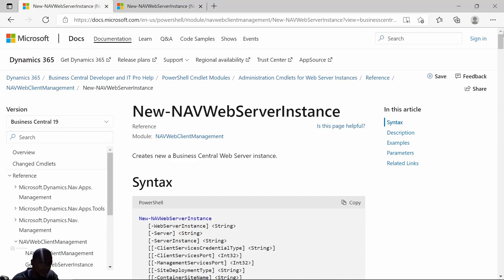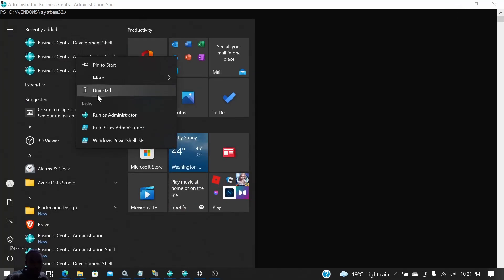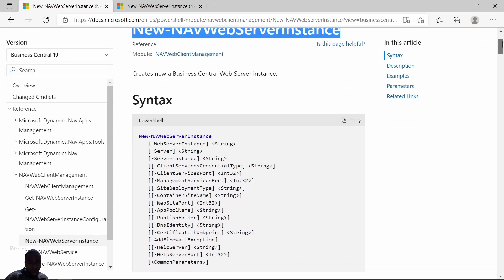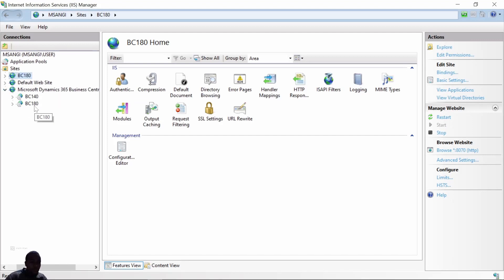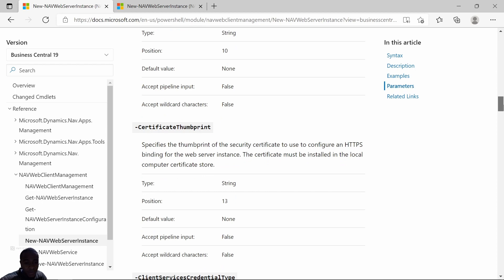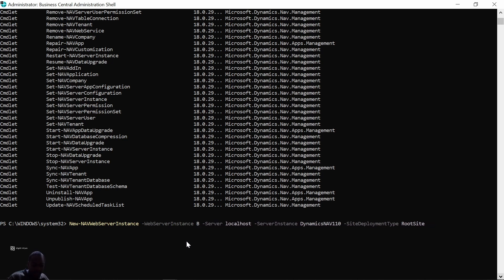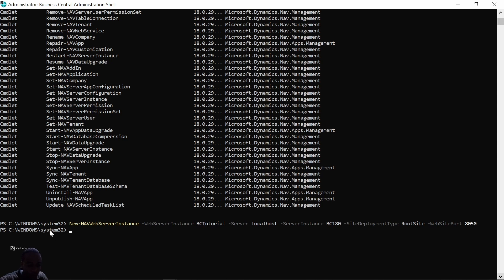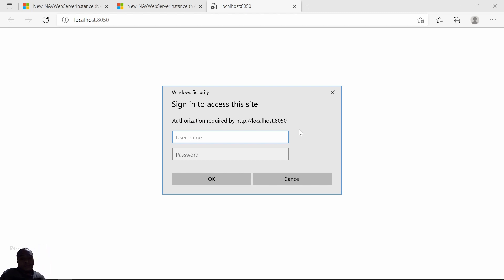Run Multiple Instances of Dynamics Business Central in windows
This video demonstrates how to create a new Business Central Web Server instance on IIS for hosting the Business Central Web, Phone, and Tablet clients.

The Command Used.

New-NAVWebServerInstance -WebServerInstance BC-Root -Server localhost -ServerInstance DynamicsNAV110 -SiteDeploymentType RootSite -WebSitePort 8050

Site Reference Link.